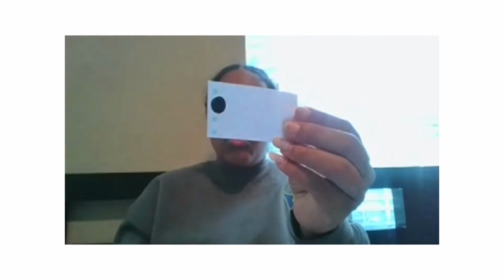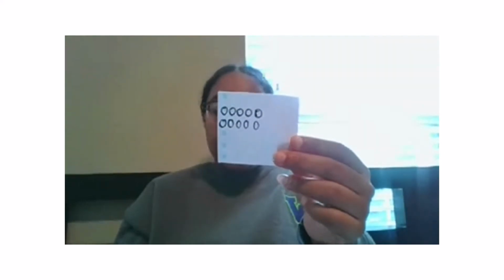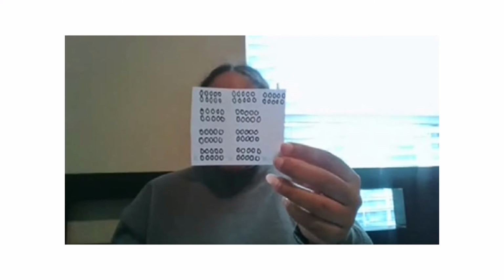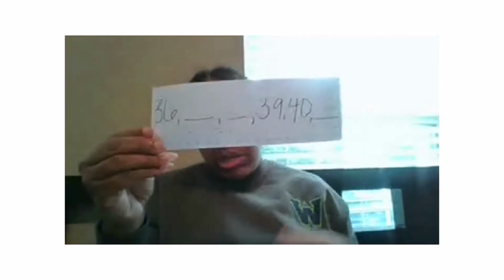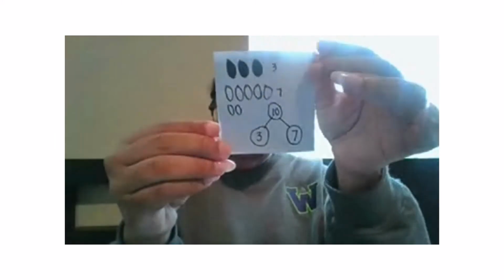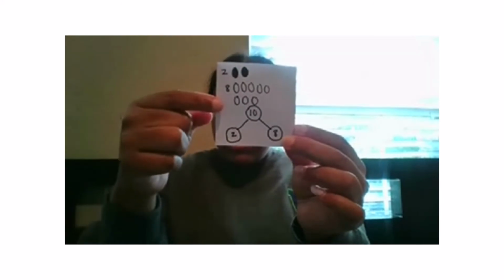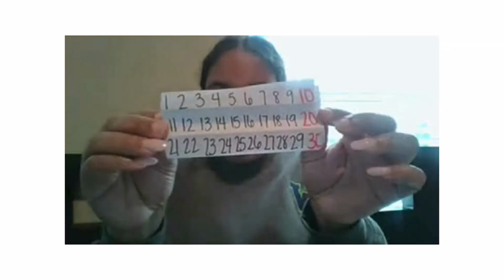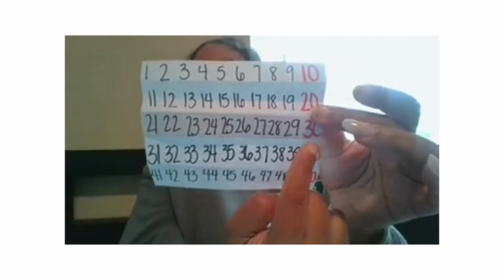04_15_KMath_Chaney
Today, scholars will count out teen numbers and count across tens when counting by ones through 40.